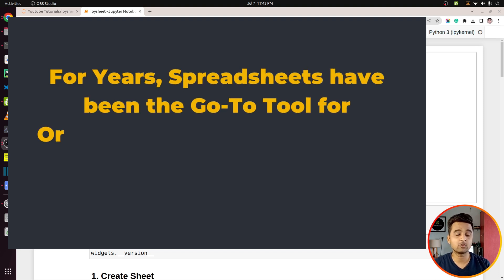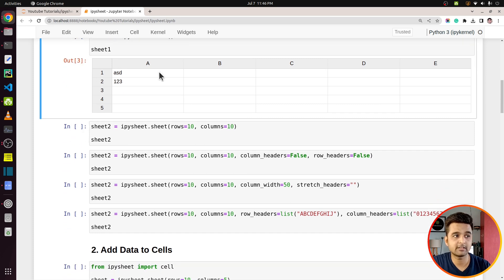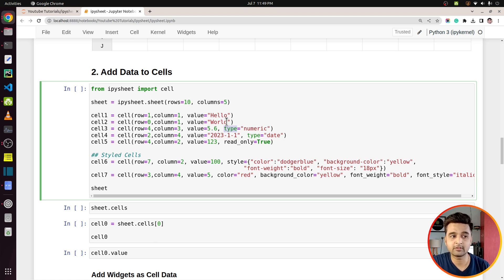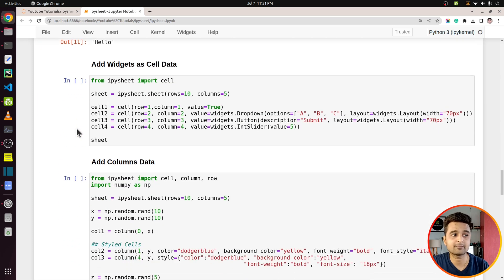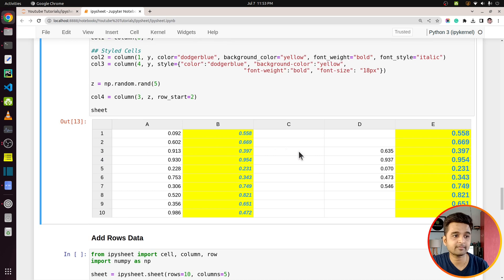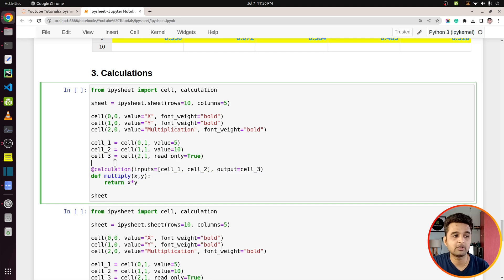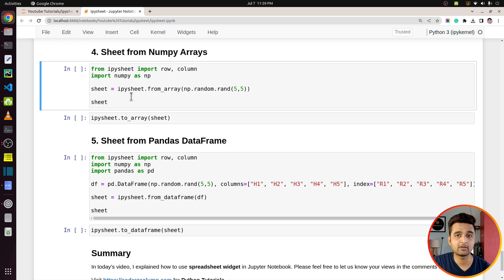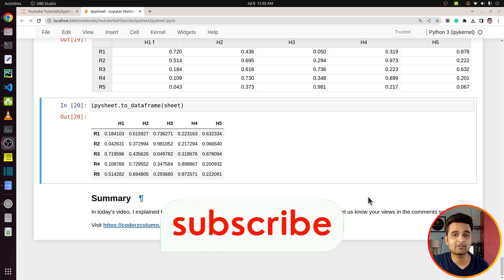ipysheet - Interactive Spreadsheet in Jupyter Notebook | Python Tutorial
Hi, My name is Sunny Solanki and in this video, I introduce the Python library "ipysheet". It let us include spreadsheets in Jupyter Notebook. In the video, I explain how to create a spreadsheet in JN, add data to it, perform calculations, and so on. If you are a fan of Excel spreadsheets and want Excel-like functionality in Jupyter Notebook then you can use "ipysheet".

Important Chapters:

0:00 - Intro
1:45 - Create Spreadsheets
3:43 - Add Data to Spreadsheet
10:13 - Perform Calculations
13:22 - Sheet from Numpy Array
14:18 - Sheet from Pandas DataFrame
15:27 - Outro